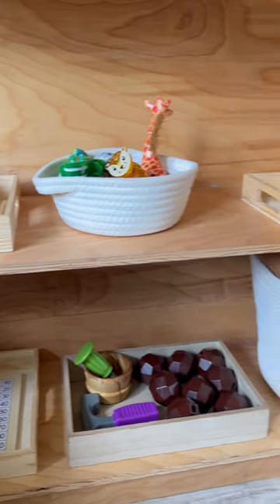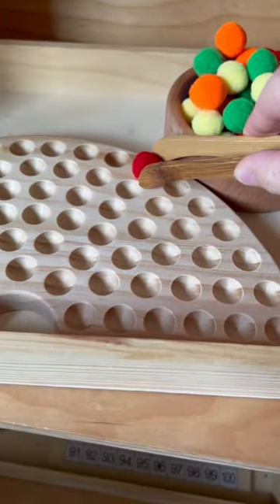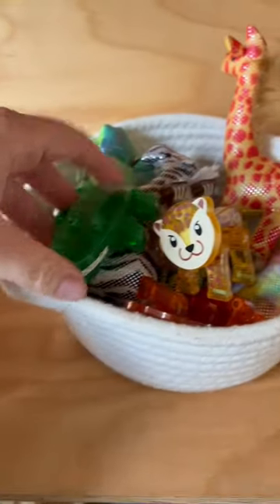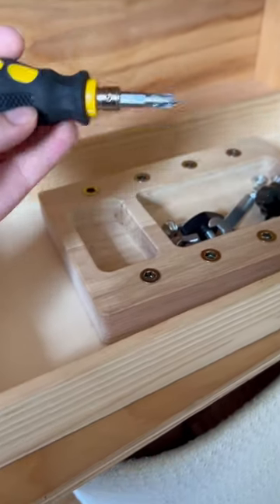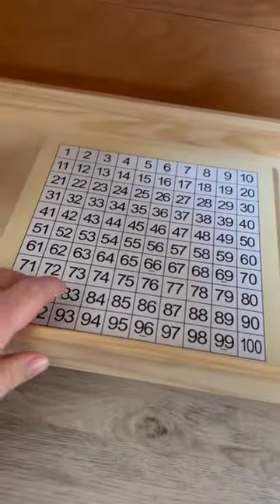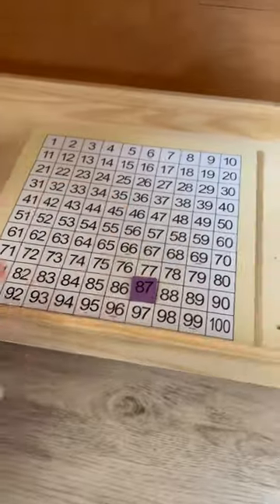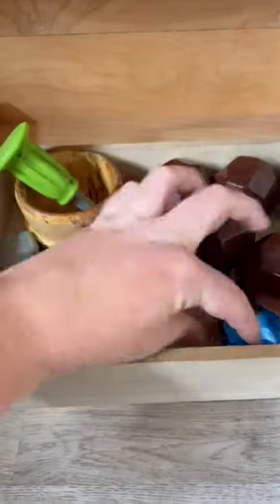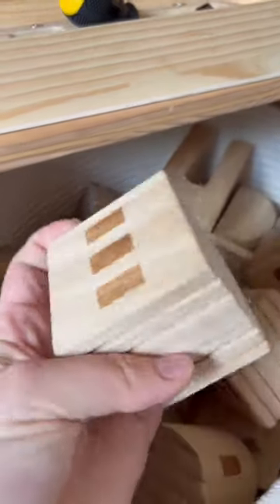TODDLER TOY ROTATION- MONTESSORI AT HOME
This is everything my 2.5 year old has been enjoying this week!
Rainbow sorting game:
Magnatiles Jungle (animals):
Screwdriver board:
Number board:
Geode game:
Castle blocks: